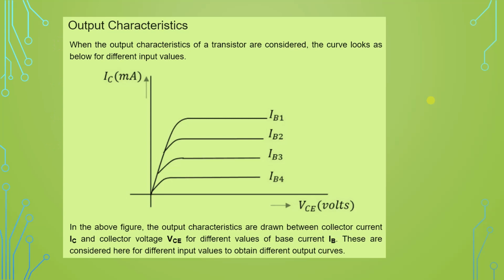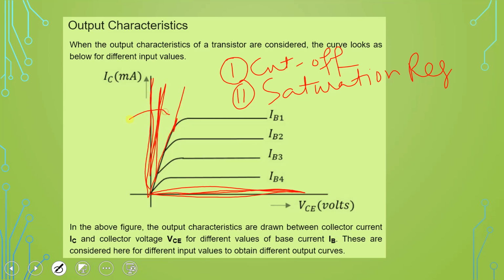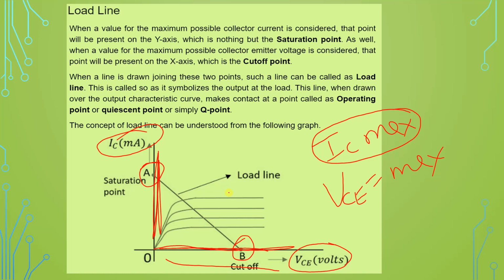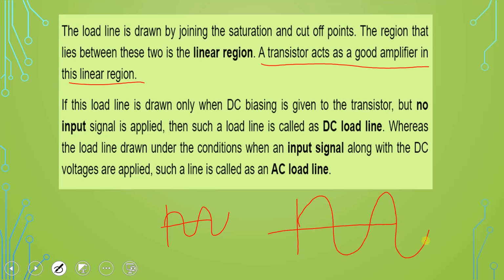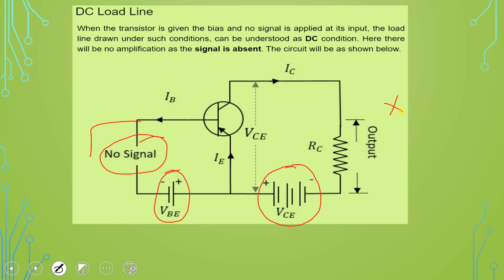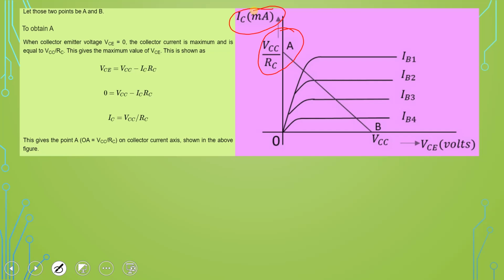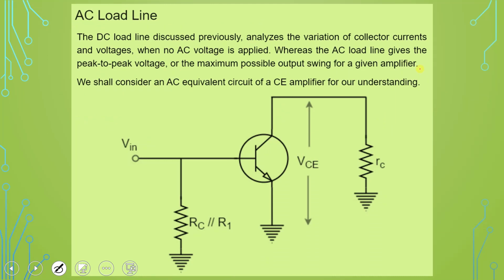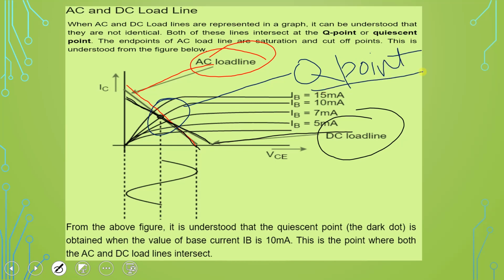Lecture - 03 ( Load Line)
In this video lecture Load Line is discussed.
What is Load Line
DC Load Line
AC Load Line